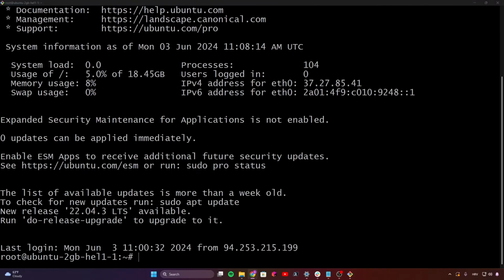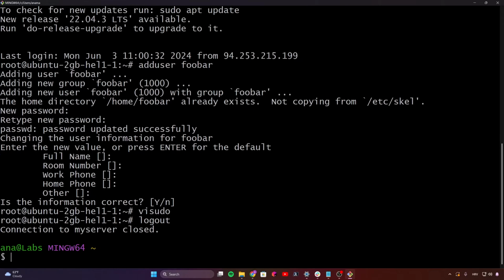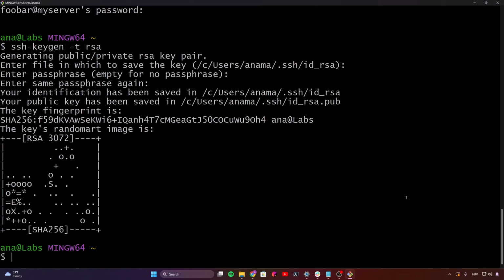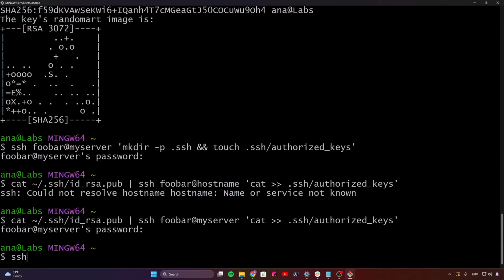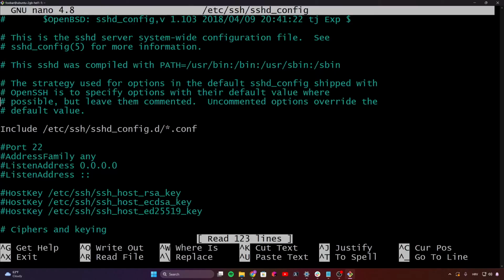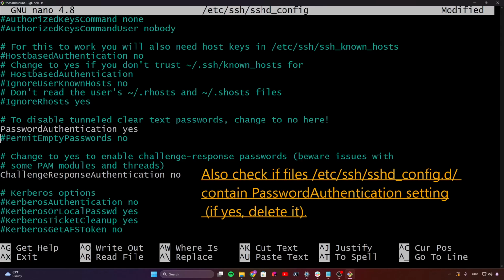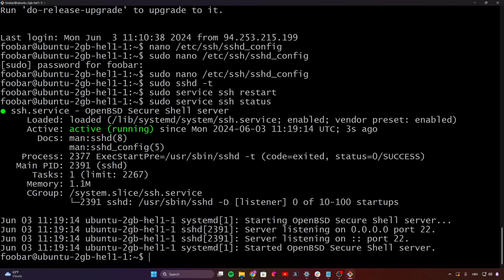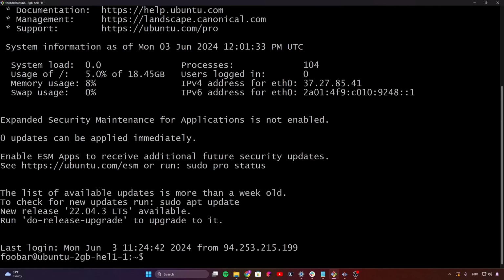How to set up ssh passwordless login on Ubuntu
Tutorial on how to set up ssh passwordless login on Ubuntu machine, tested it with Hetzner's cloud server. Disable root login, add another user, disable user/pass login.

*Chapters:*
0:00 Intro
0:19 Create another server user
1:15 Enable passwordless login
3:04 Disable root login, disable user/pass login
5:37 Testing the login